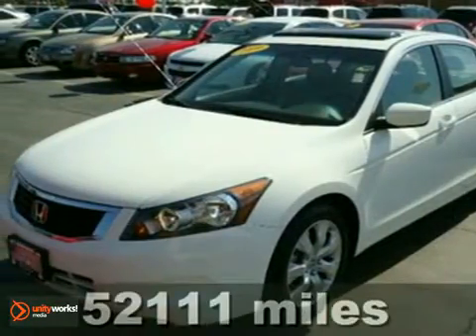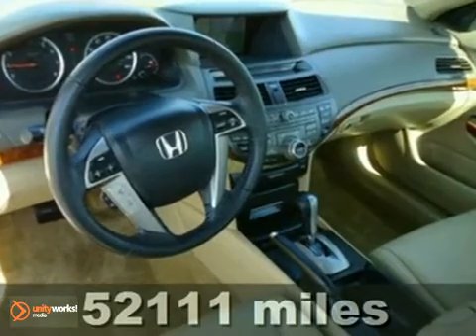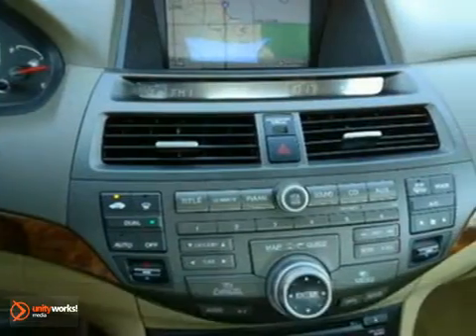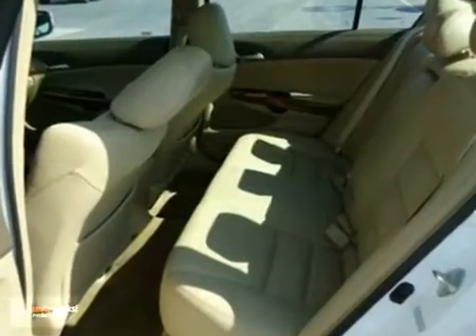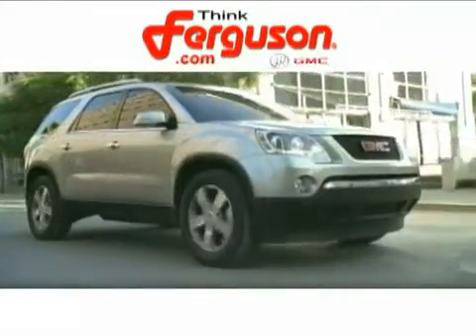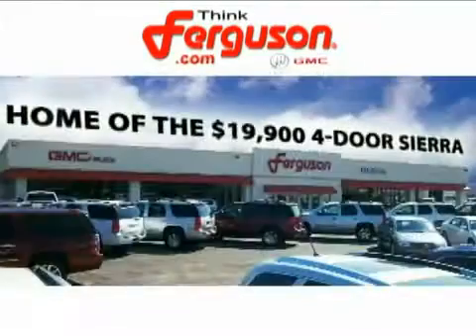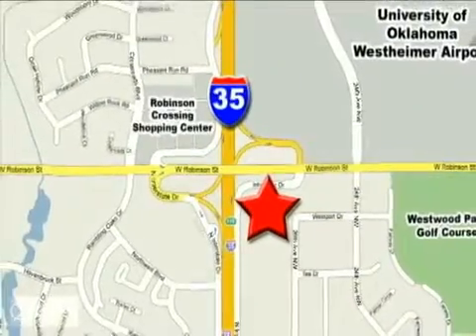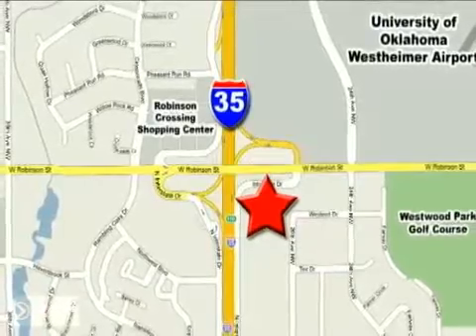2009 Honda Accord G4814A in Norman Oklahoma City, OK - SOLD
SOLD - If you are looking for real value on a great used car, Ferguson Buick GMC invites you to come in and test drive this 2009 Honda Accord, stock# G4814A. We are conveniently located near Norman Oklahoma City, OK and known for our great selection, reliability and quality. Come take a look at this 2009 Honda Accord today.

1015 North Interstate Drive
Norman Oklahoma City OK, 73069

Ferguson Buick GMC has a large inventory of Buick GMC cars, hybrids and sports utility vehicles. Like these:

Buick Enclave
Buick LaCrosse
Buick Allure
Buick Lucerne
Buick Rainer
Buick Rendezvous
Buick Terraza
GMC Acadia
GMC Canyon
GMC Envoy
GMC Envoy Denali
GMC Savana
GMC Yukon
GMC Yukon Denali
GMC Yukon Hybrid

Ferguson Buick GMC has access to a large inventory of new and used Buick GMC vehicles in the Norman, OK area. At Ferguson Buick GMC, our sales representatives can help you to buy your next new or used car, hybrid or sports utility vehicle through a hassle free and exciting car buying experience. It is our goal to make the car buying experience at Ferguson Buick GMC the best in Oklahoma.

Serving the Oklahoma City, Edmond, Newcastle, Moore, Midwest City, McLoud, Noble, Mustang, and Slaughterville areas faithfully!